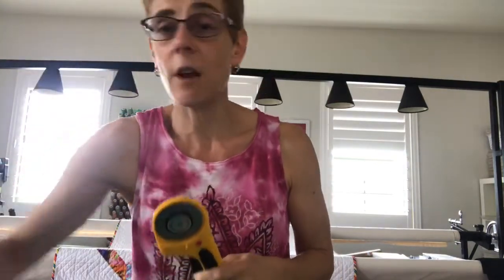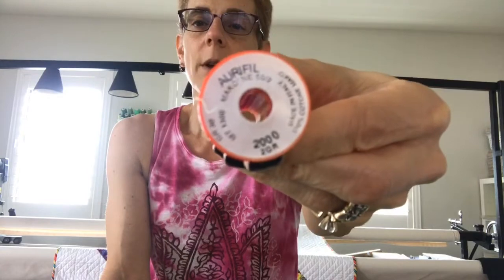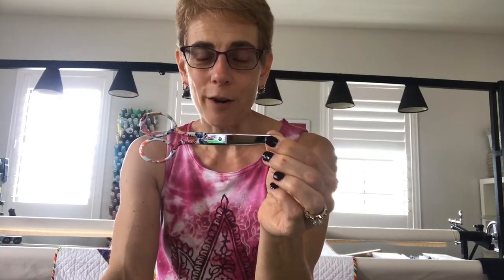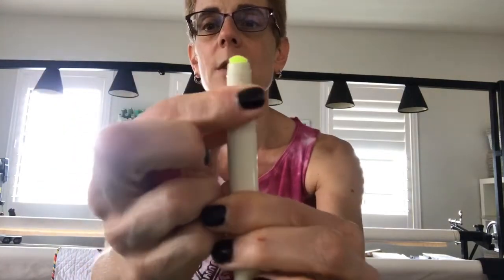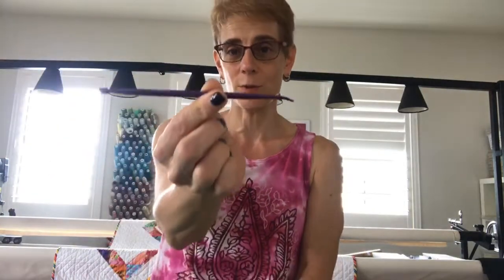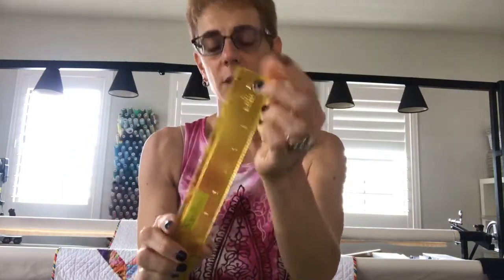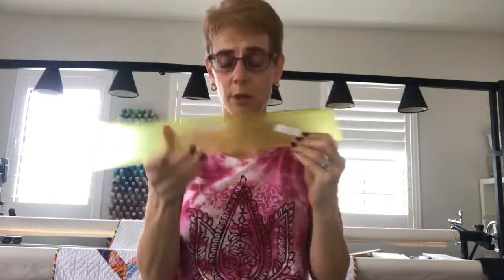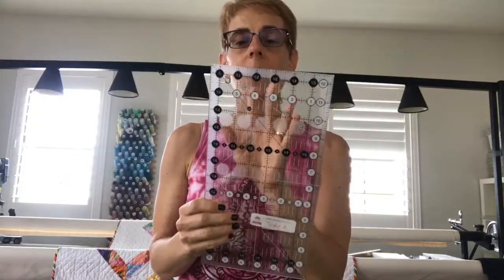Watch me Wednesday Episode 50 My Favorite Tools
Today's episode I showed you some of my favorite tools that I use in my studio.  You can find many of them here on my

What are your favorite notions or tools?  I would love to know!

Also, here are the links to my YouTube Channel Video tutorials that I mentioned.

Also, Congratulations to the winner of the Quilty Box from Episode 49. @Lisa Whitcomb Huckins!!!